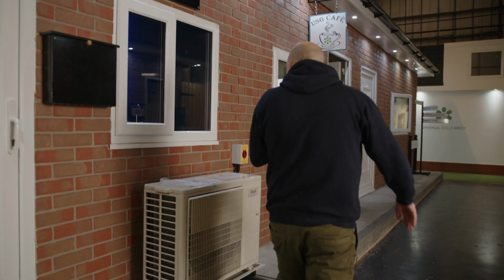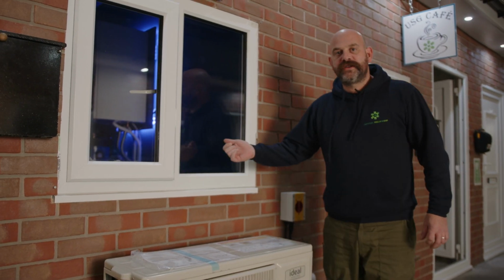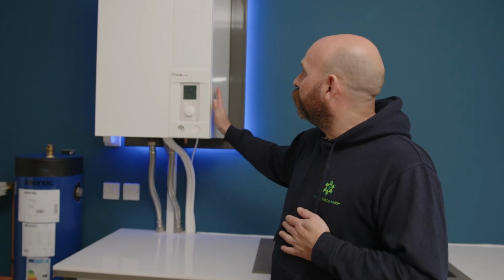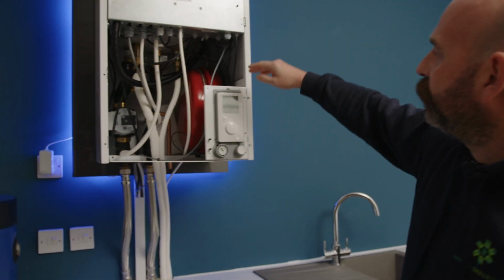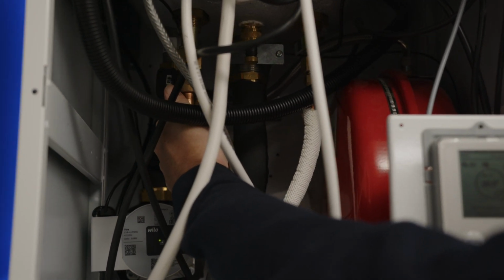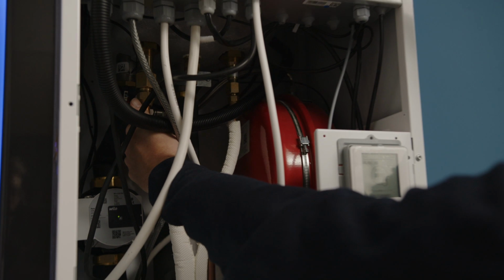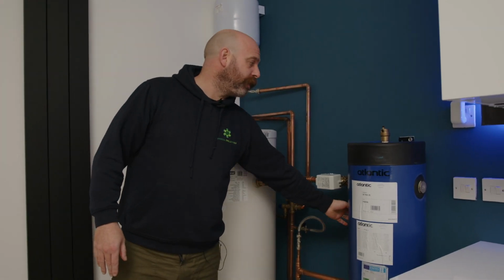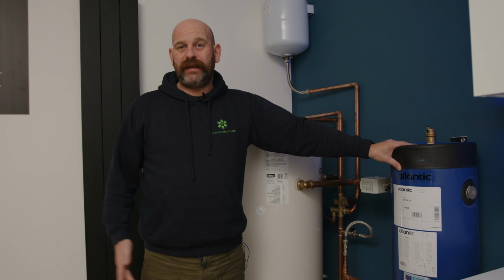Why you should install an air source heat pump?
AIR SOURCE HEAT PUMPS - We're excited now announce that our Air Source Heat Pump room and course material is complete!